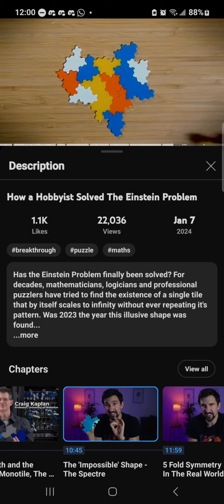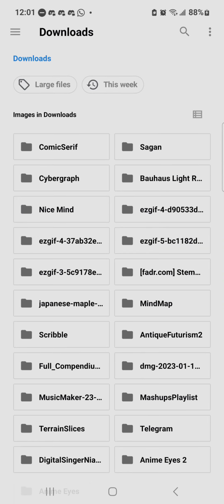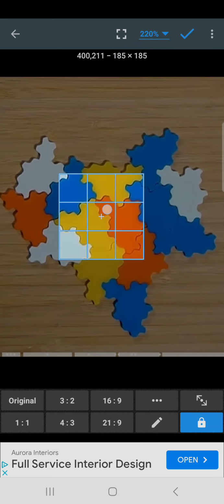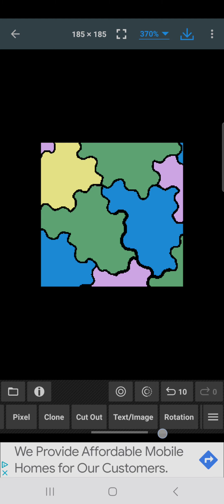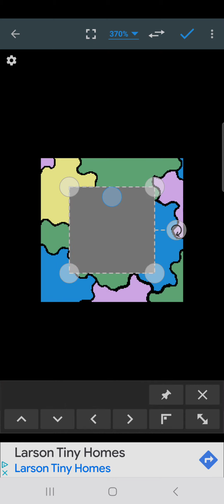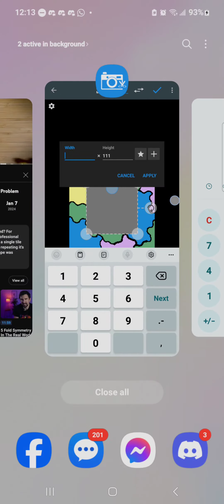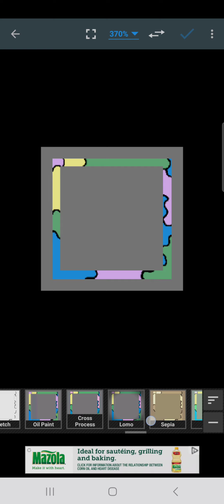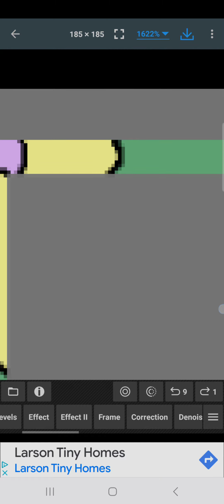Invention Of A New Coordinate Space